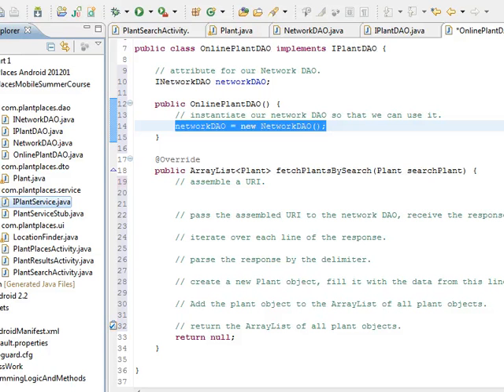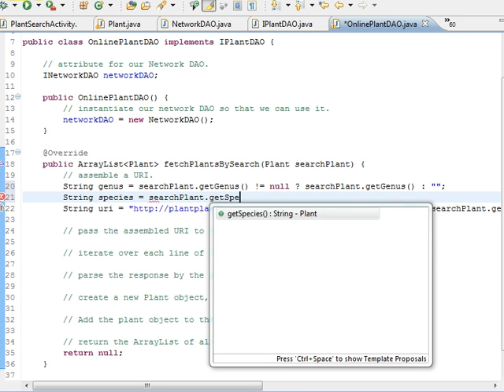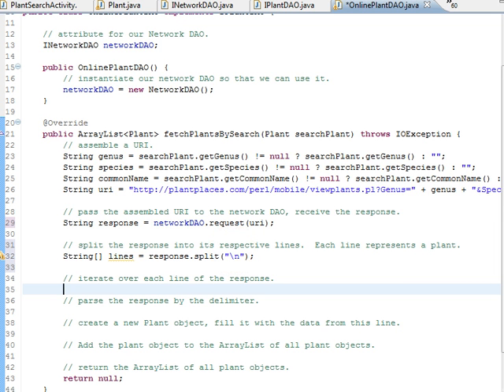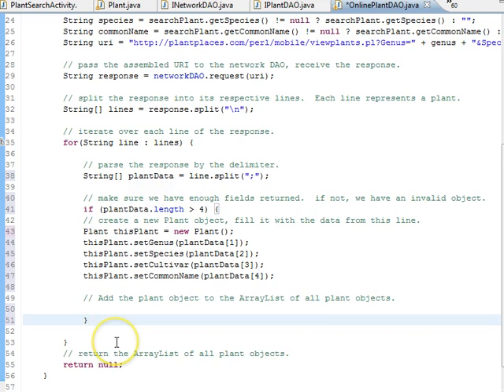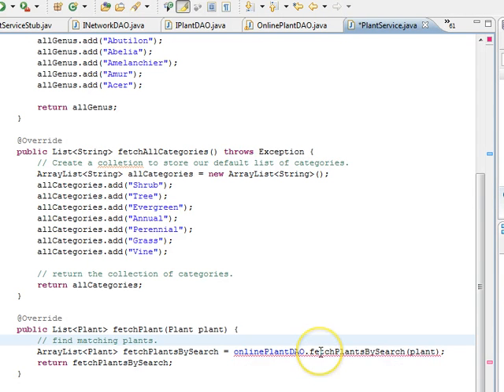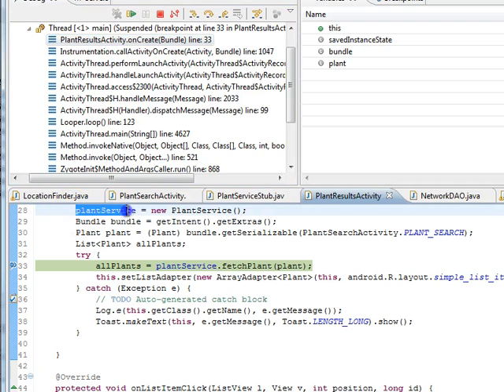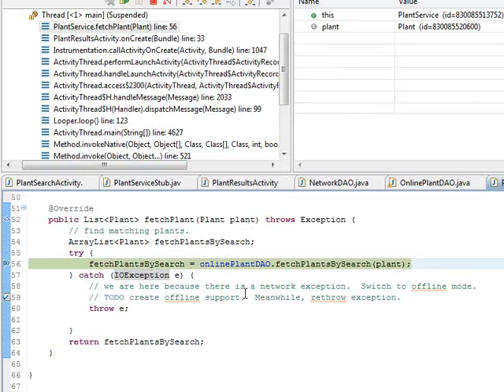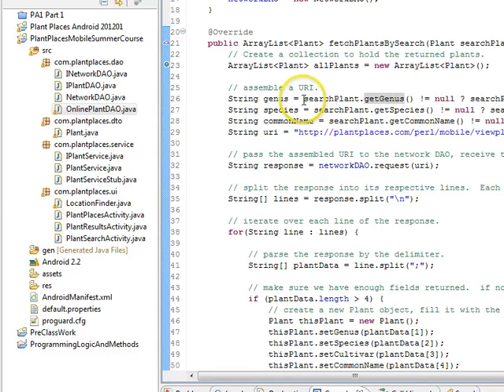Mobile Programming Part 14: Completing Networking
Second part of a demonstration on using the Apache HTTP libraries to read and parse data from the Internet on an Android phone.  In this example, our Android app connects to information from PlantPlaces.com.   Users can search for plants by genus, species, cultivar, and common name on PlantPlaces.com.  Recorded June 2012 for Programming Mobile Devices at the University of Cincinnati, College of Education, Criminal Justice, Human Services, Department of Information Technology